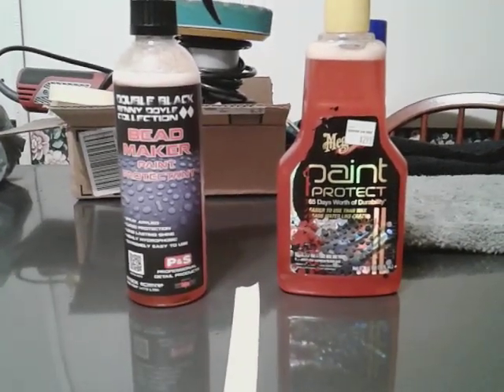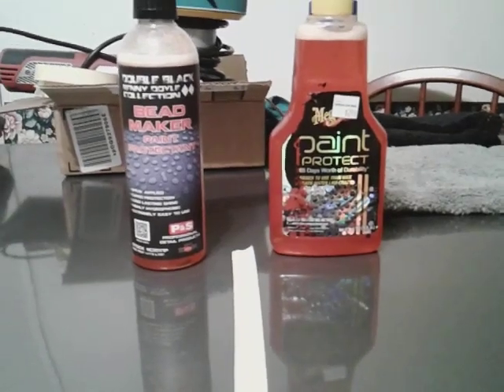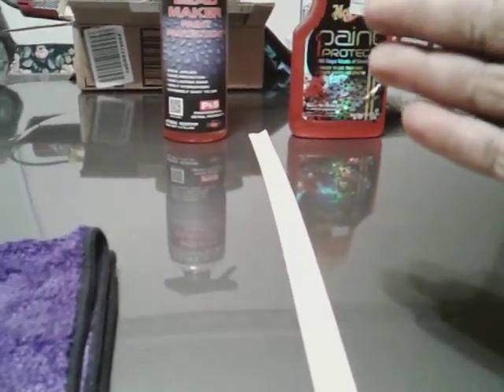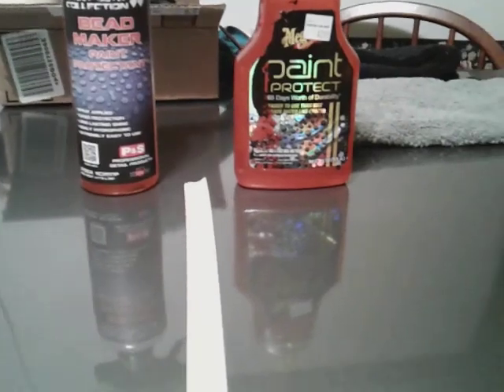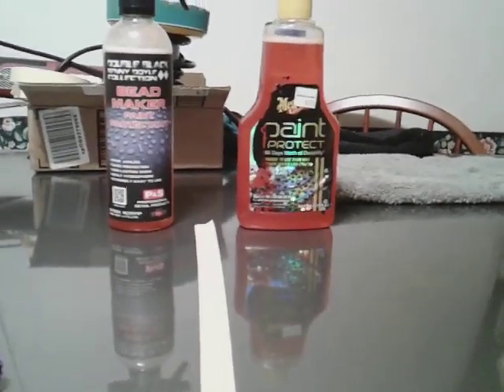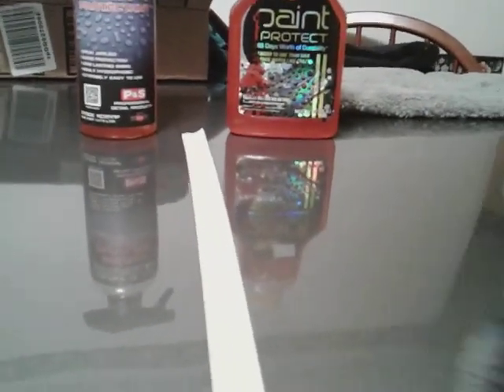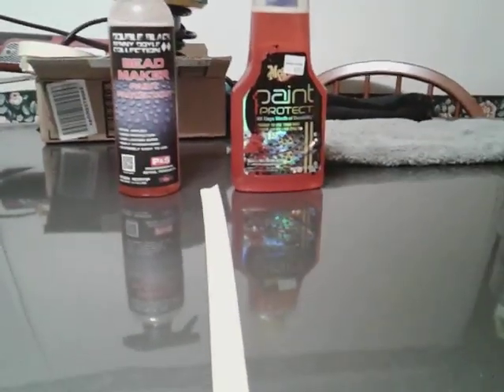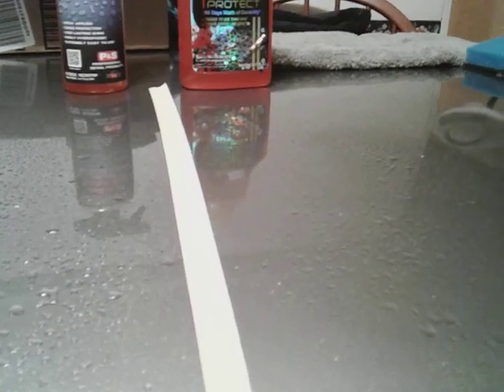Meguiar's paint protector vs p&s bead maker paint protectant